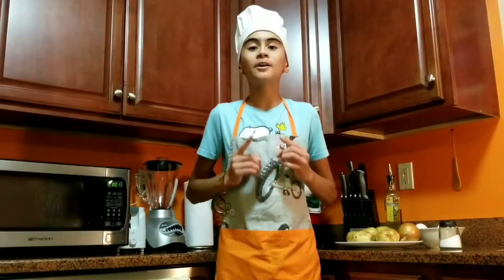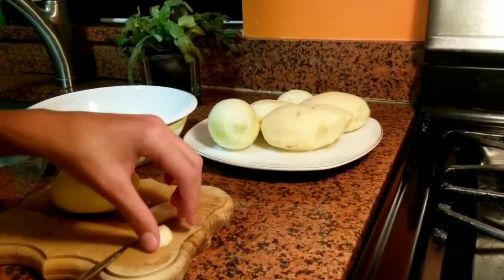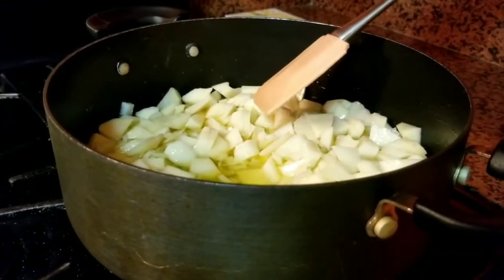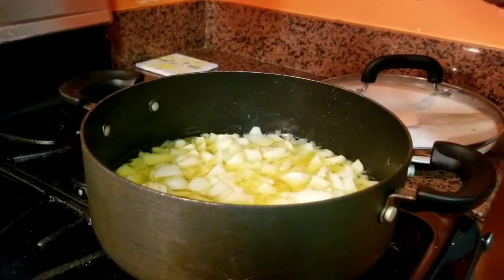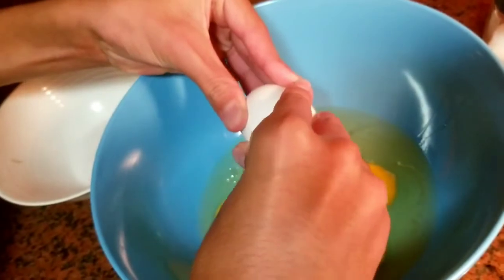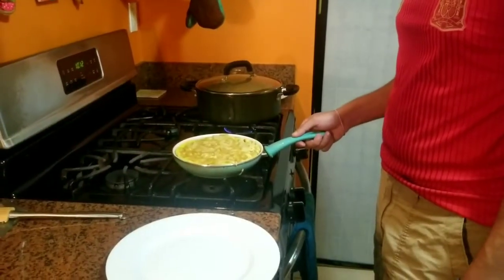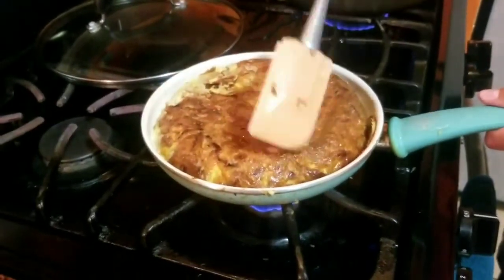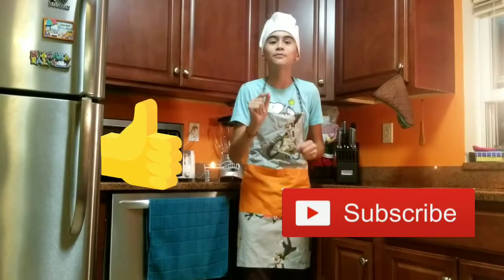Tortilla Española/ Spanish Omelet-Little Chef Pequeño Chef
Hola chicos perdon por la demora pero, aqui tienes una de las recetas mas famosas Españolas, la tortilla Española, Espero que te guste! Dale un like! Y pon un commentario de tu receta favorite par que salgas en el proximo Video!

Hi, guys sorry for the delay but here you have one of the most famous Spanish recipes, the Spanish omelet, I hope you like it! Give it alike! And put a comment on your favorite recipe to appear in the next Video!